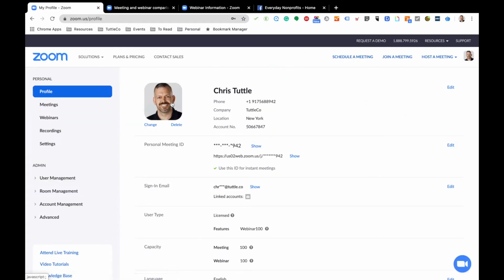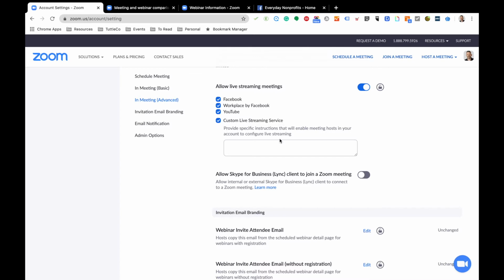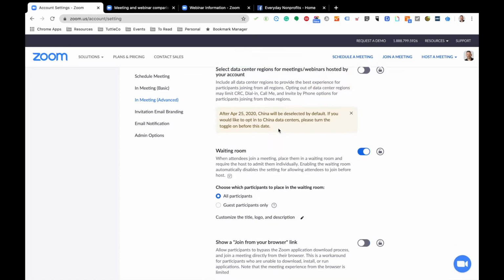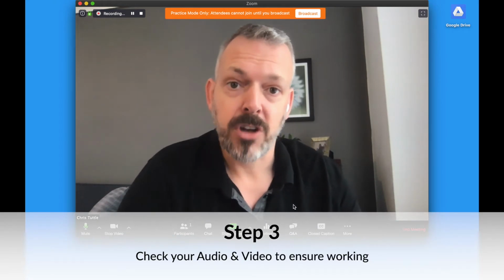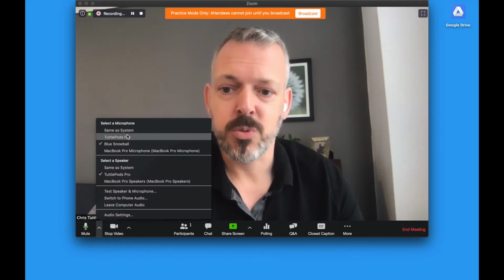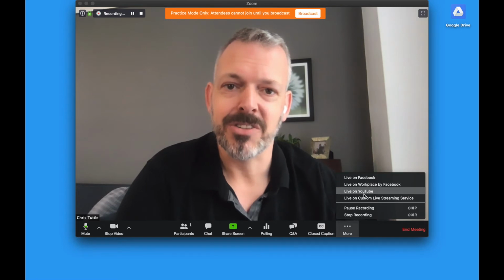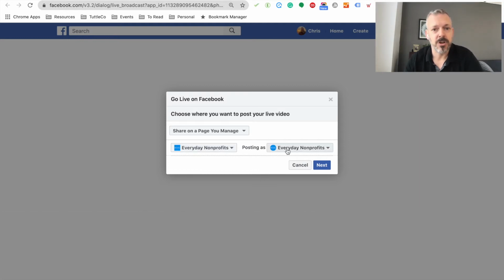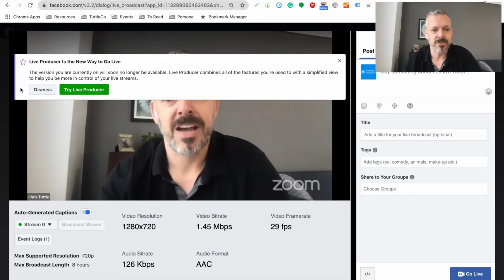How to Live Stream to Facebook and YouTube with Zoom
We've seen a drastic increase in the number of nonprofits seeking to move their programming online, including live streaming presentations to Facebook and YouTube. In this quick tutorial, we'll show you how to broadcast your Zoom Meeting or Zoom Webinar to Facebook Live and YouTube.